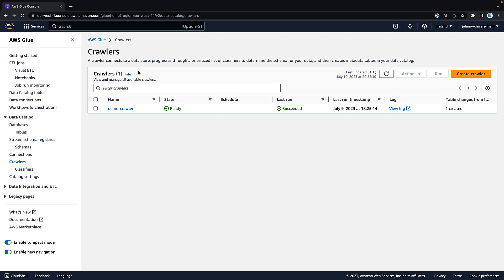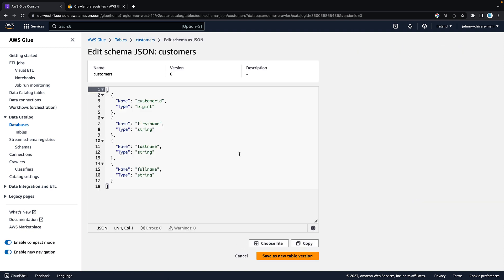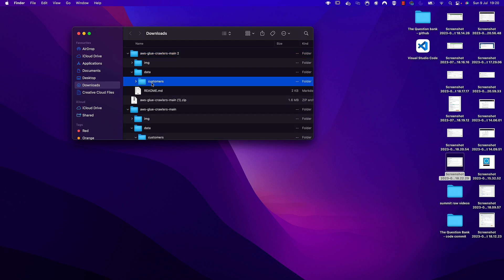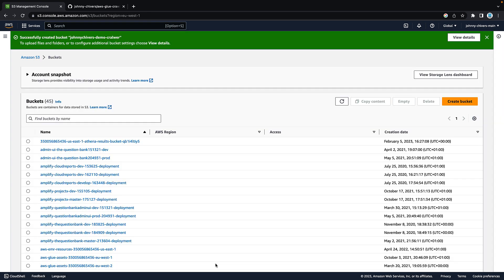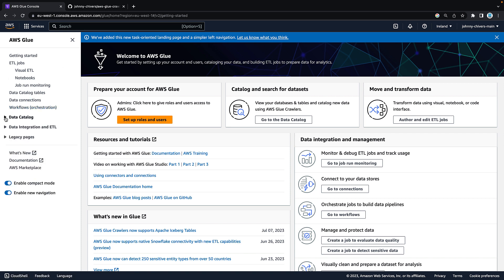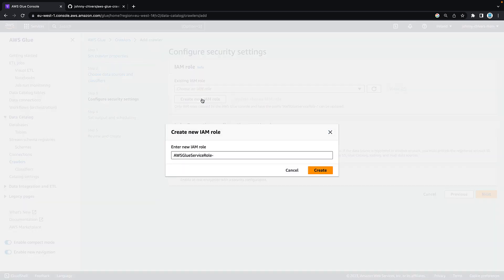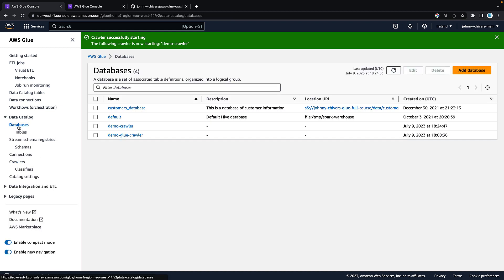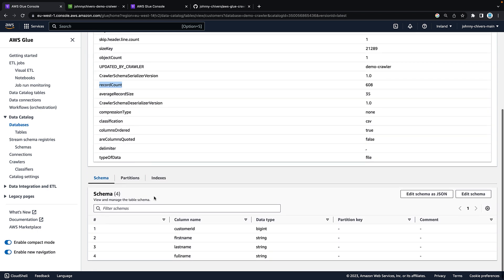AWS Glue Crawler [AWS Console 2023 Full Demo]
ℹ️ AWS Docs

In this video we cover what an AWS Glue Crawler is and how you can use it to populate the AWS Glue Data Catalog. We cover the basics of the AWS Crawler before diving into a full demo where we register data in S3 with the AWS Glue Data Catlaog using a crawler we define on the AWS Console. All the resources required to follow long are provided for free at the GitHub link above.

00:34 - What is a Glue Crawler
01:54 - Demo
02:02 - Download Data
02:25 - Table Schema
02:57 - Create S3 Bucket
03:41 - Upload Data To S3
04:25 - Create Crawler
04:56 - Create Data Source
05:36 - Create IAM Role
06:22 - Run Crawler
06:44 - crawler Output
08:03 - Outro

Are you preparing for the AWS Certified Data Engineer - Associate (DEA-C01) exam? This comprehensive full course is designed to guide you through every aspect of the certification, from data modeling and storage solutions to ETL processes and data analysis on AWS. We'll dive deep into key AWS services like S3, Redshift, DynamoDB, and Glue, with hands-on examples and real-world scenarios to solidify your understanding. Whether you're new to AWS or looking to validate your data engineering skills, this course will equip you with the knowledge and confidence to ace the DEA-C01 exam.

😎 About me
I have spent the last decade being immersed in the world of big data working as a consultant for some the globe's biggest companies.My journey into the world of data was not the most conventional. I started my career working as performance analyst in professional sport at the top level's of both rugby and football. I then transitioned into a career in data and computing. This journey culminated in the study of a Masters degree in Software